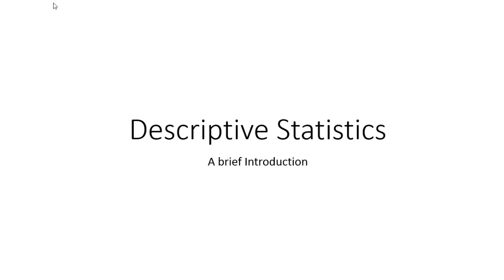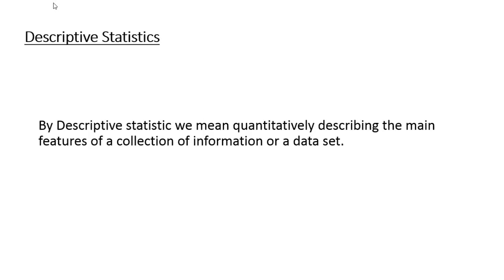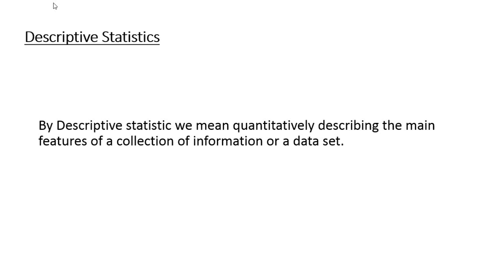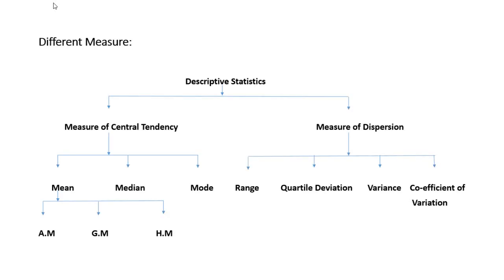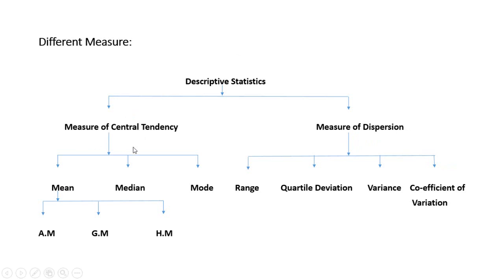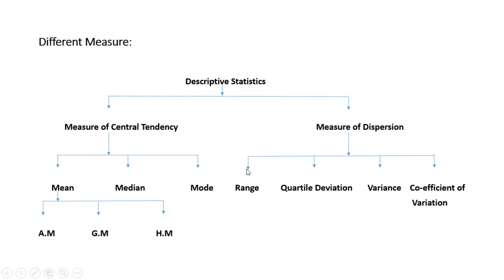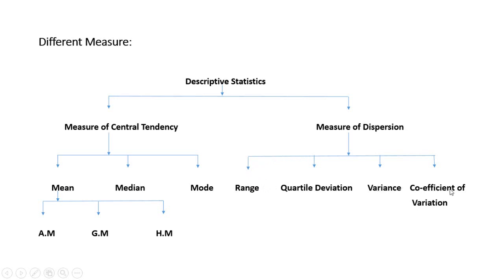Lecture1: A brief introduction to Descriptive Statistics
A brief introduction to descriptive statistics